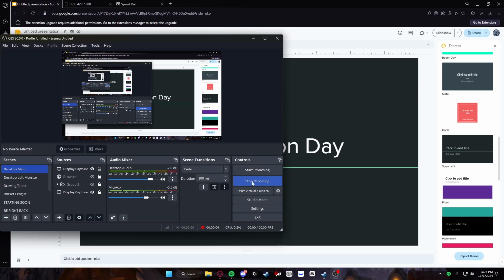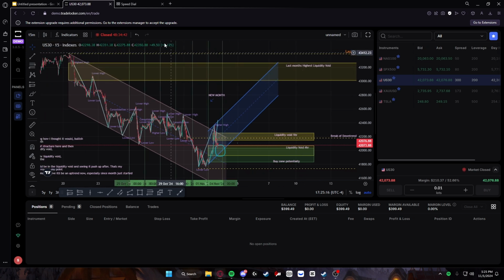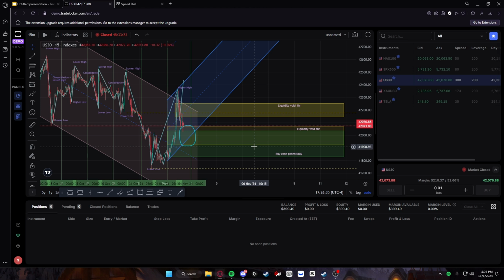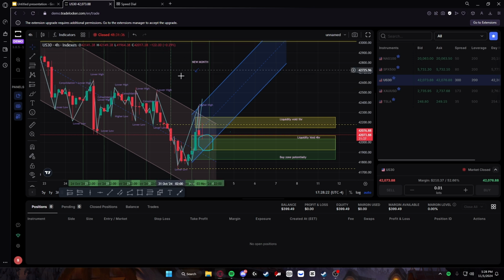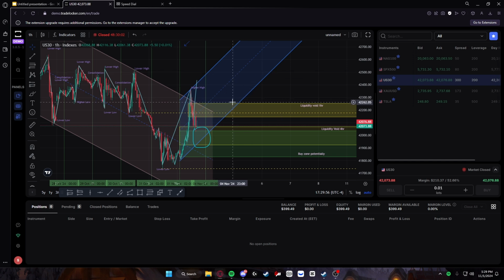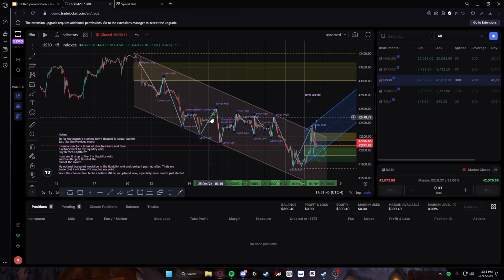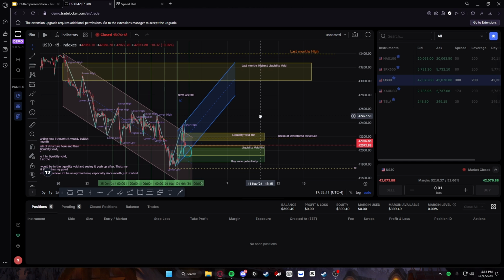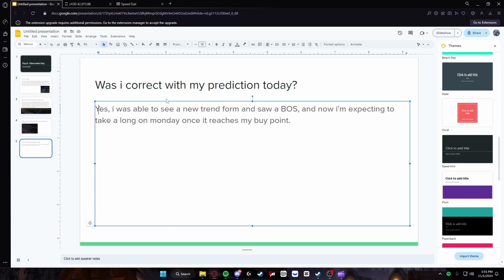Day 7 | Observation Day/My US30 Monthly Predictions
Sorry about the intro, i got day 6 and day 7 mixed up